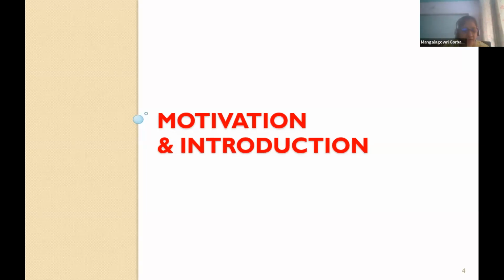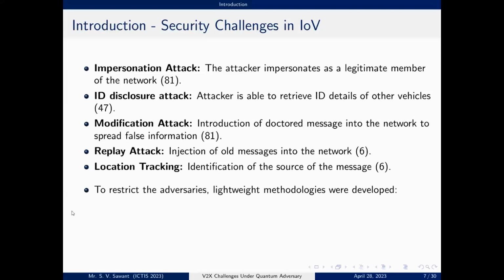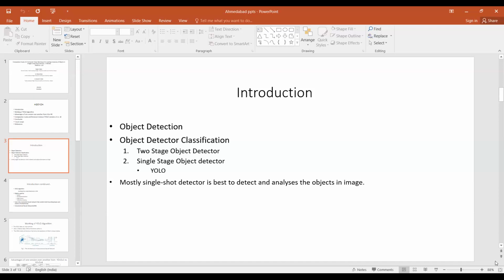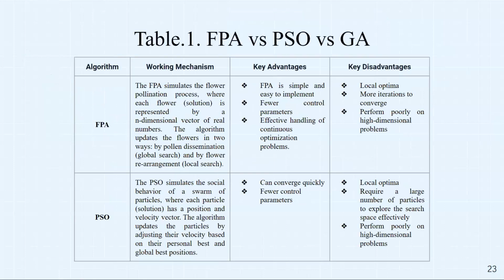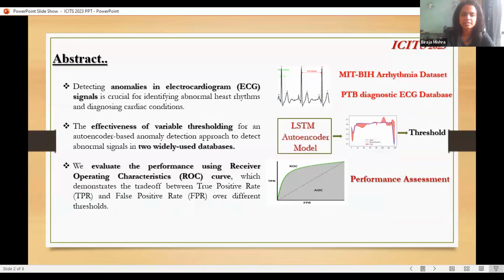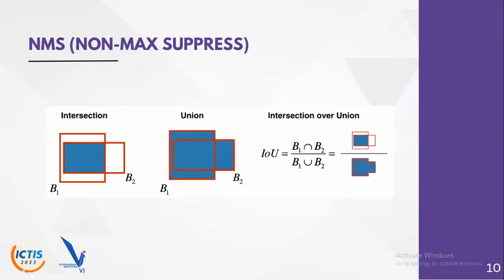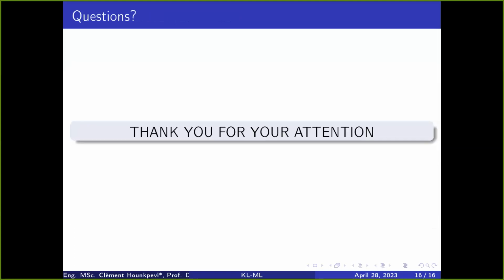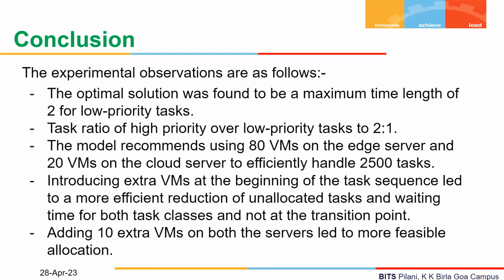7th ICTIS 2023 | Technical Session 2D | Ahmedabad, India